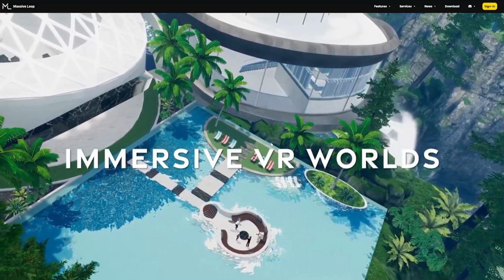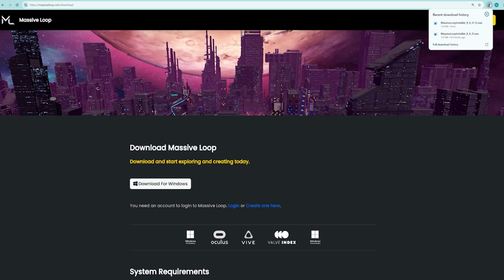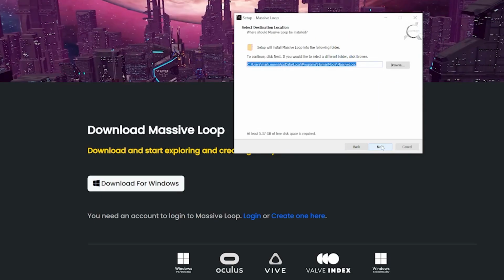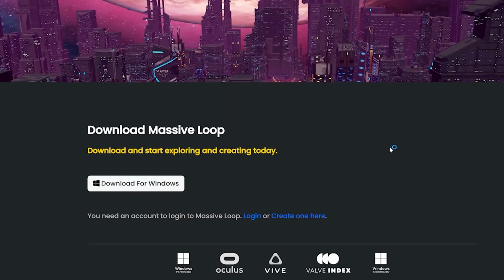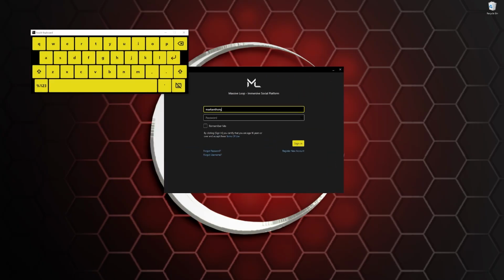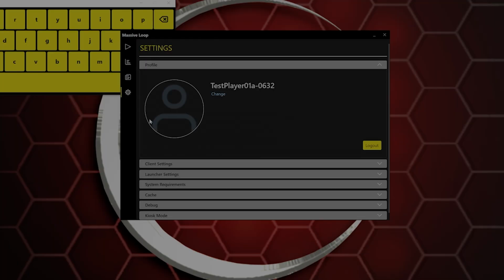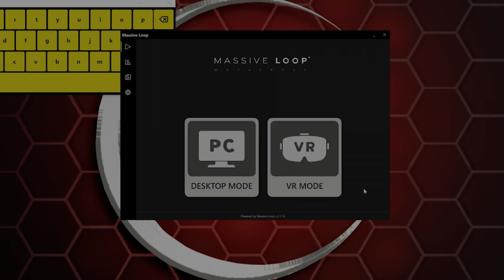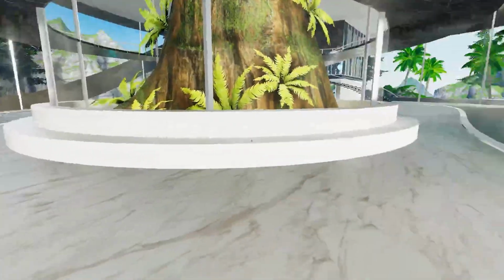Install Massive Loop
To install the Massive Loop Launcher, visit the official download and follow the instructions to complete the installation process.